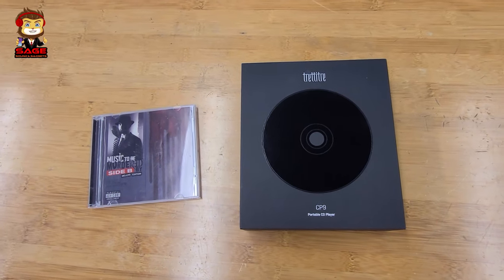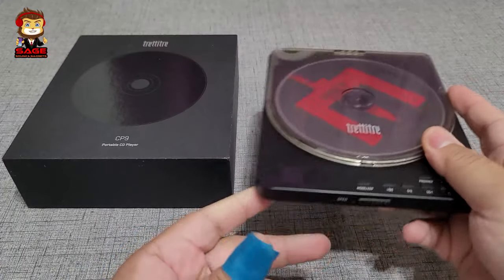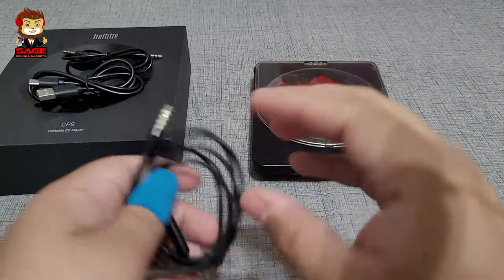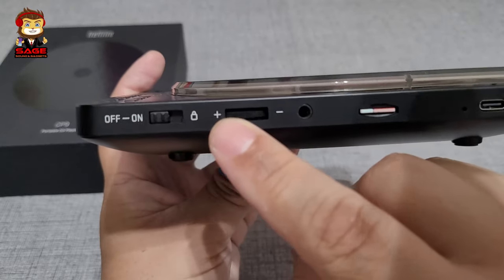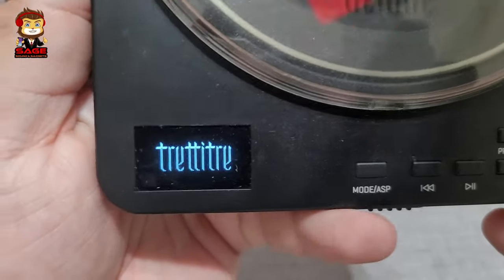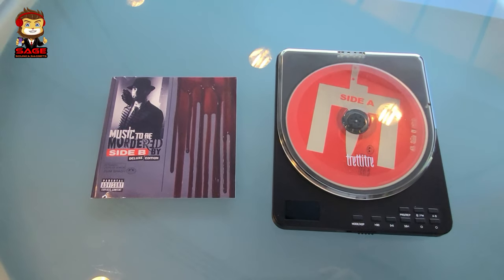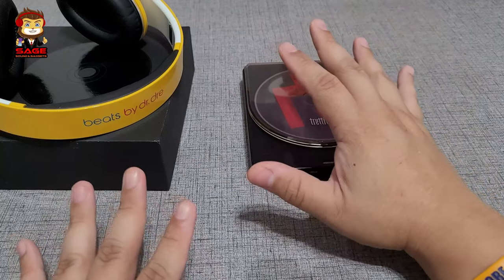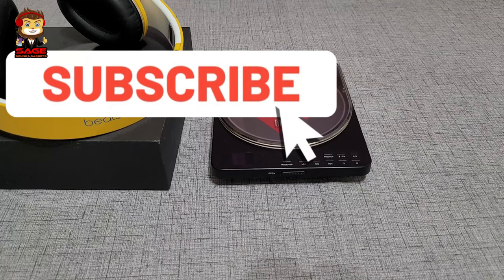Trettitre CP9 Portable CD Player - The Review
Where to buy